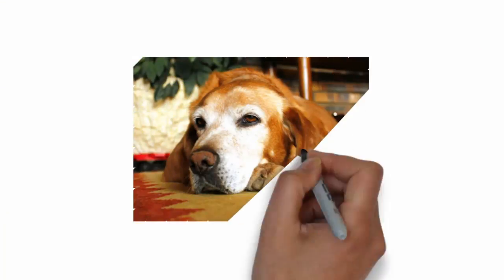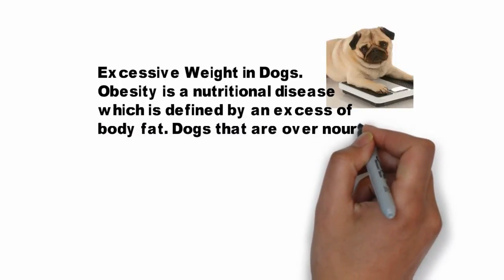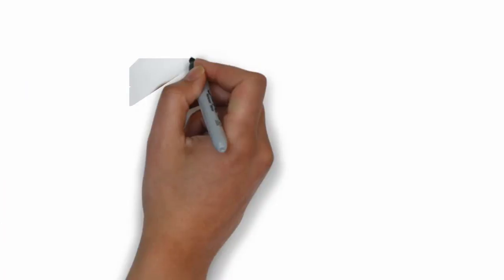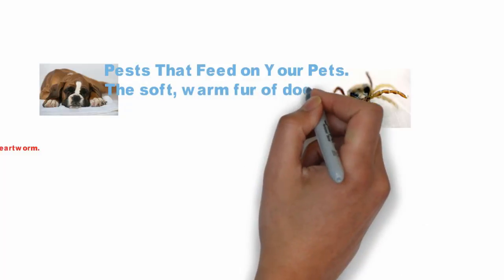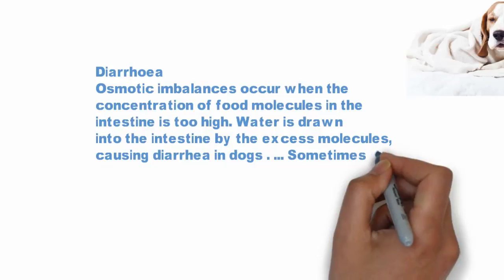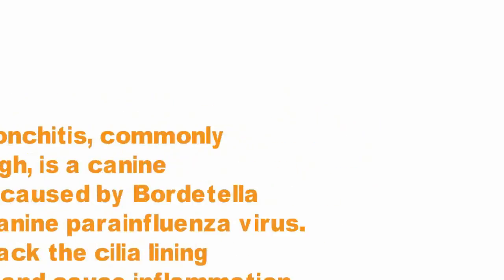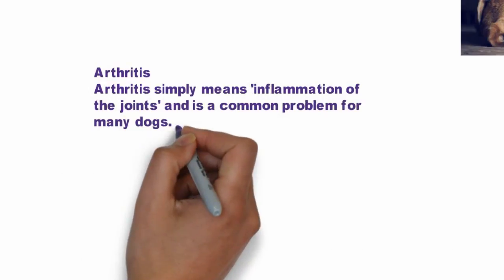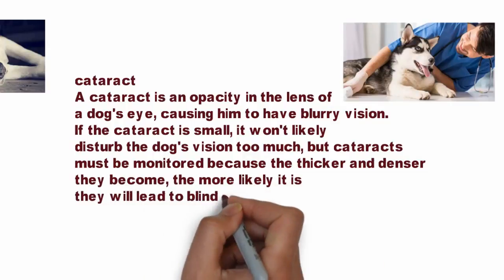Top 10 Most Common Health Problems For Dogs 2017